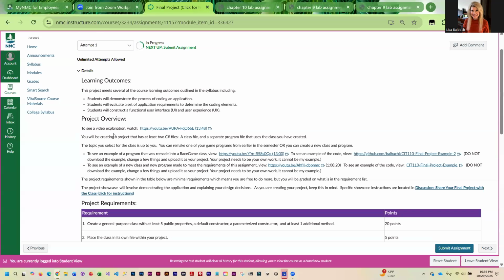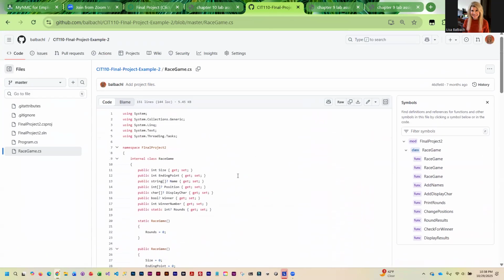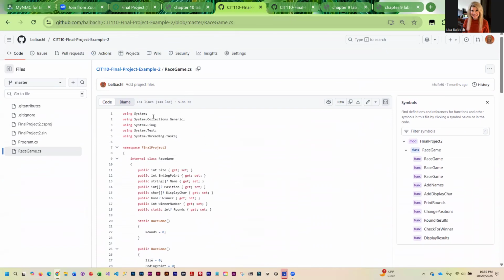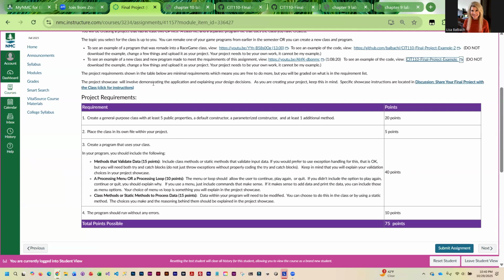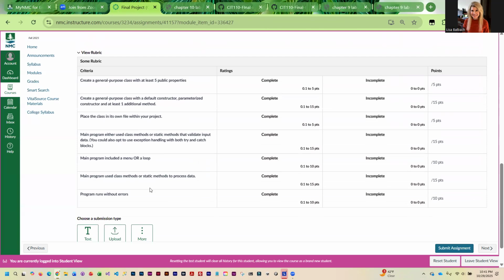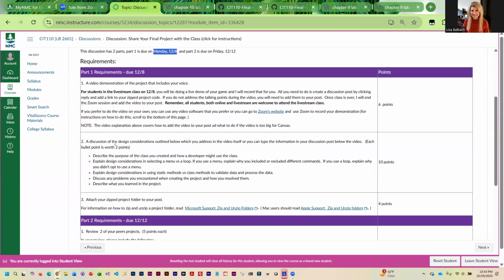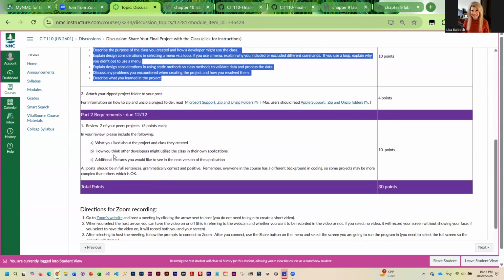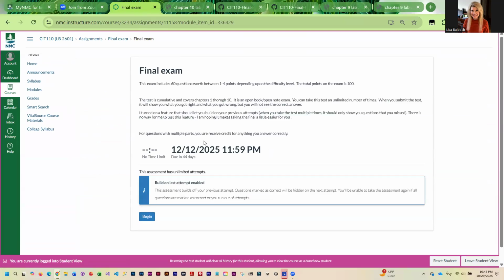CIT110 Final Project and Exam Overview Fall 2025